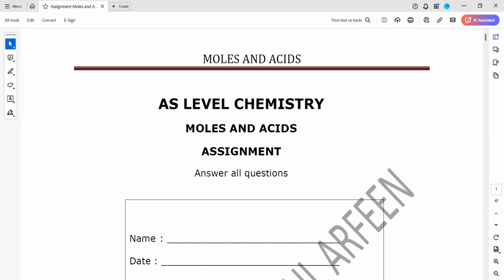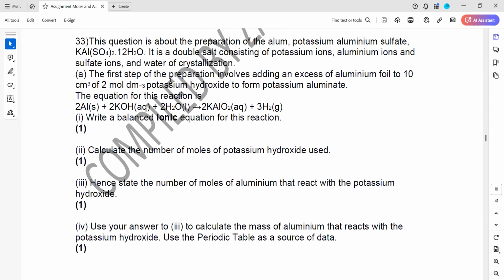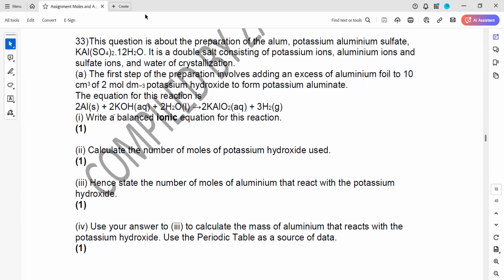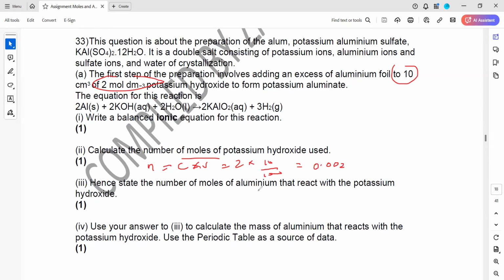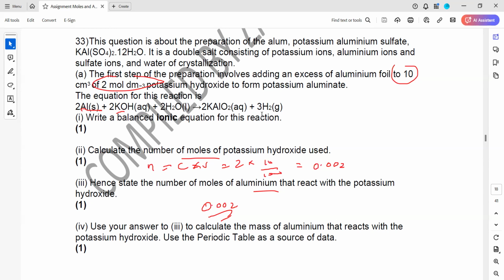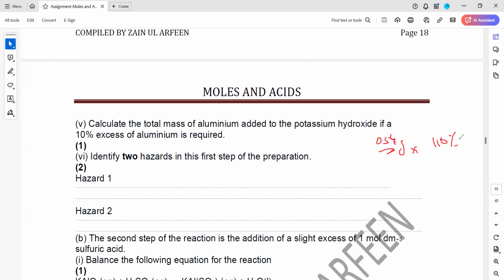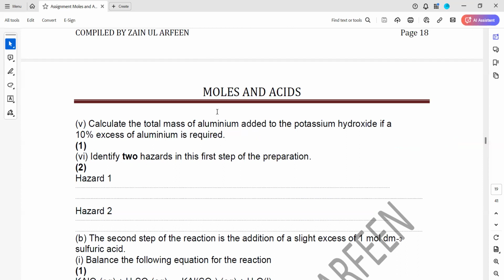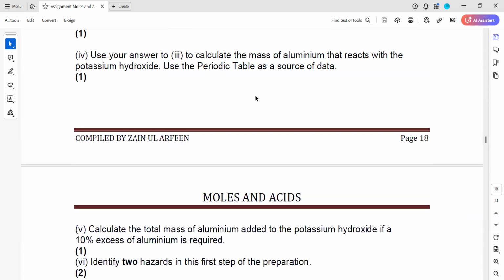Moles and Acid Questions (33) IAL As Chemistry Unit 1 Lecture 6c